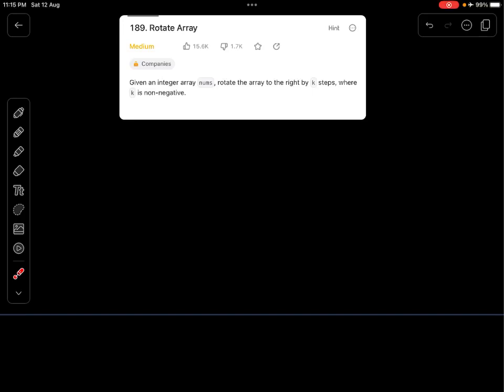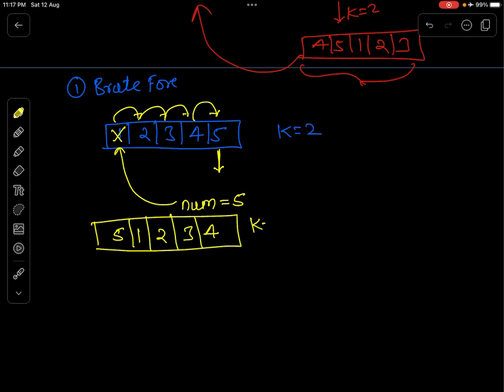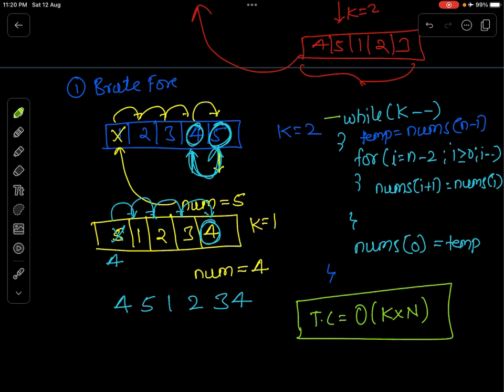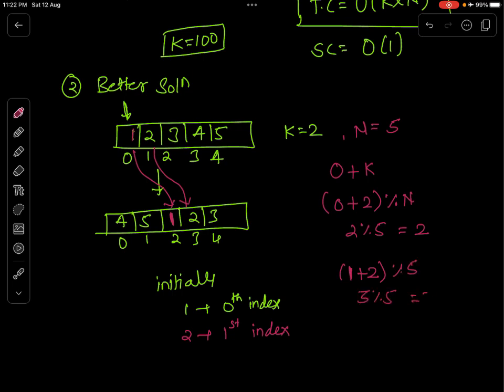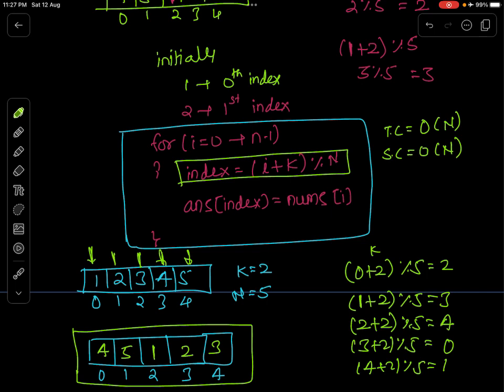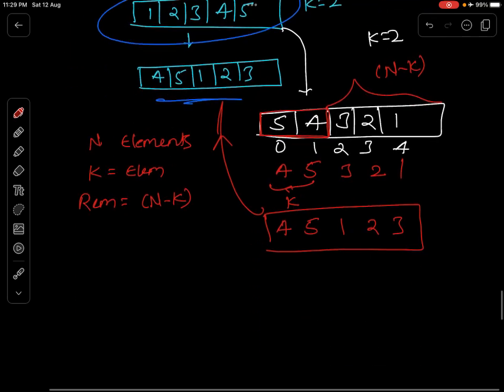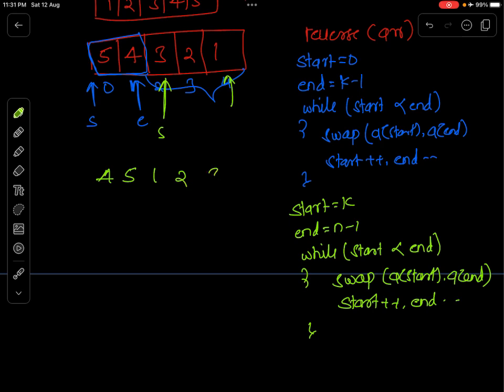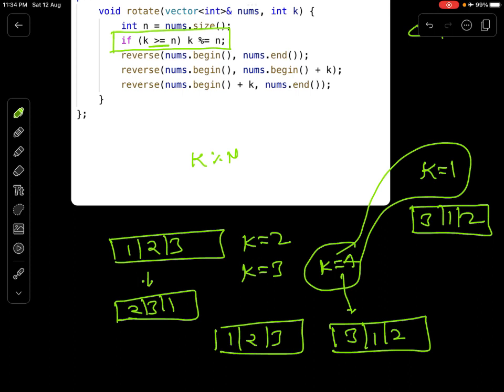Rotate Array to its Right | 3 Methods | Leetcode Interview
Welcome to the runtime error. In this video we will be discussing the details of rotating the array to its right by k times. We have discussed three different ways to solve this question.
The first one will be the brute force solution. Then we will try to optimise it.

Rotate array Leetcode
Leetcode interview 150
Interview preparation tips
Leetcode solution